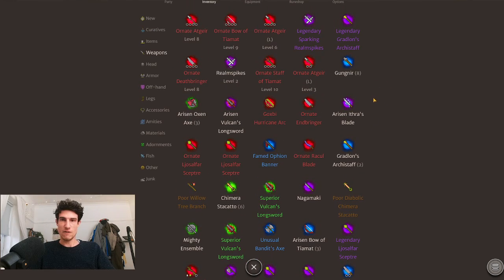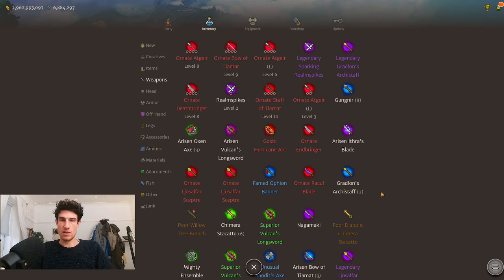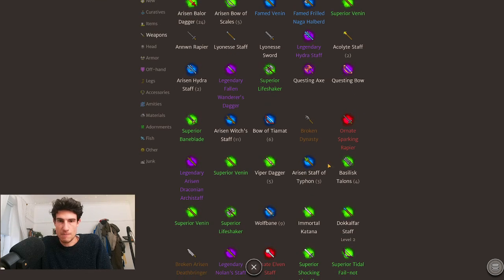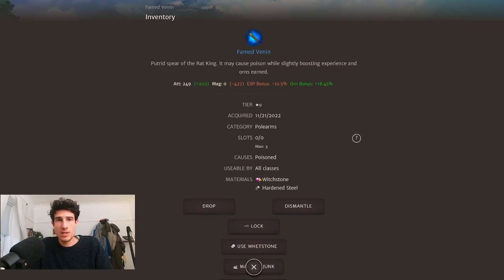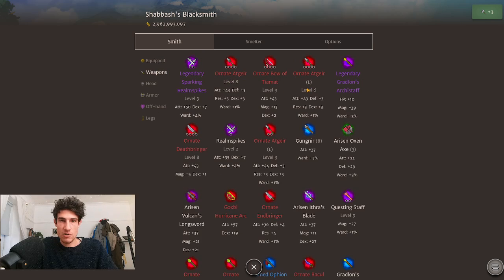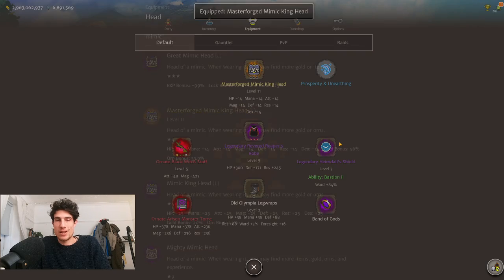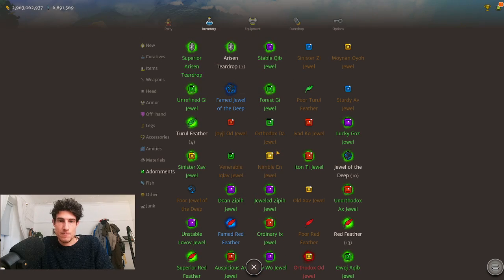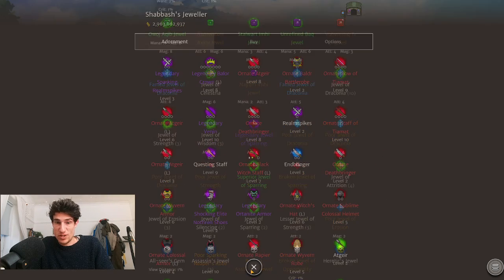Aethric - Item and Gear Beginner Guide (quality, rarity, levelling gear)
The cornerstone of every in-depth RPG game is the loot system, the endless search for epic ger that keeps us grinding and grinding and grinding. In Hero of Aethric it's no different that love for better gear will keep you playing for a long time. Hero of Aethric's gearing system is quite simple and easy to understand with only 7 gear slots available, however the sheer quantity of unique gear and how item quality affects gear makes the looting system a joy to play for. Yes it's heavily RNG biased, but that's what makes all the great RPGs playable again and again, playing with the knowledge that even at the far end of end-game there's a possibility for finding gear upgrades for your character. If you love min-maxing you'll certainly love the quest for epic loot in Hero of Aethric.
With that said, remember that although min-maxing is typically a hardcore player trait, it certainly doesn't mean you need the best gear at every level in order to beat everything in the game, far from it. It will just mean you can kill things faster. Which is what we all want, right?

Best Mods ❤️

Check the Orna Legends discord server for notifications of when we live stream.